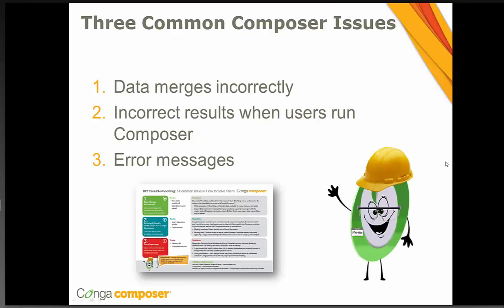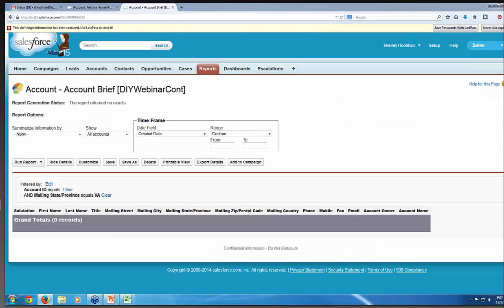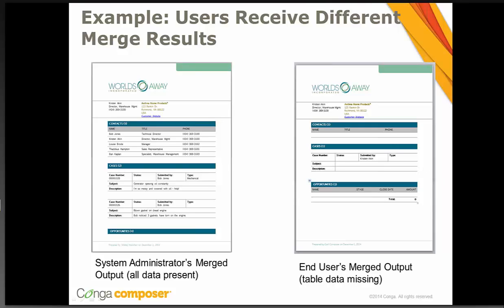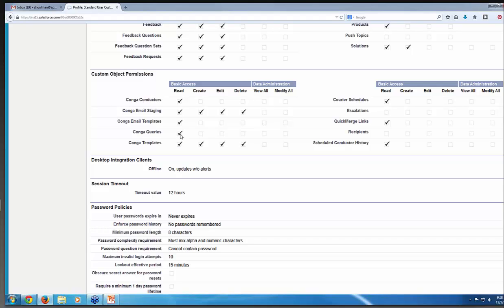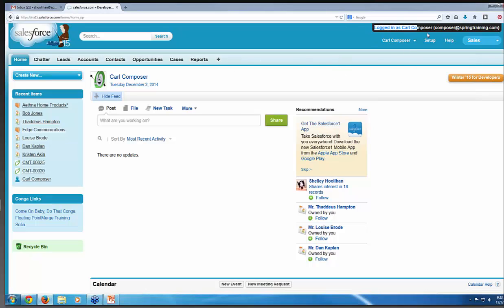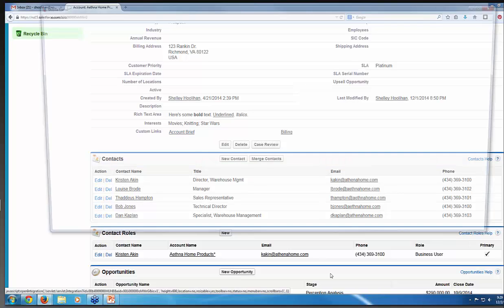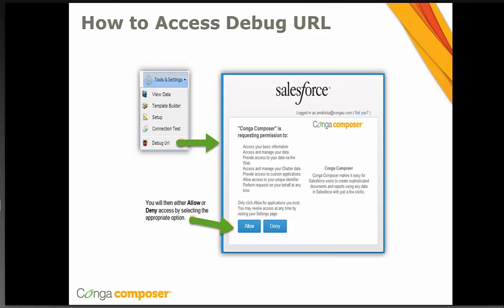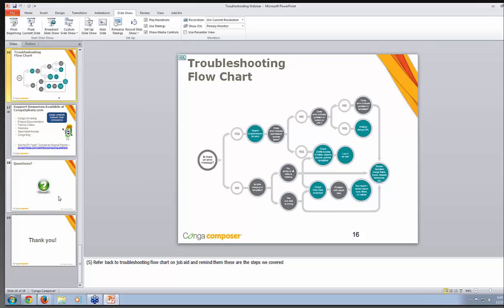Webinar - Conga Composer Do It Yourself Troubleshooting Release 8